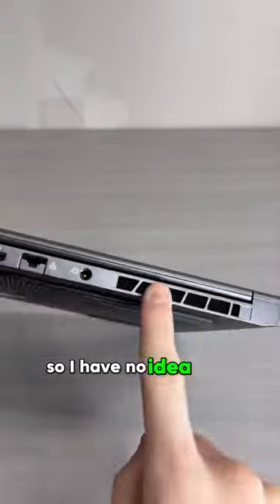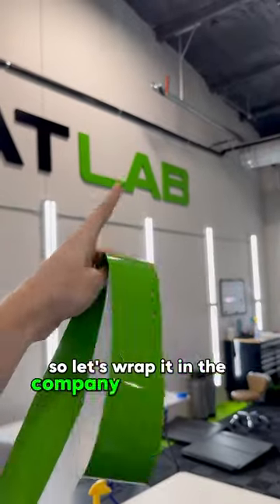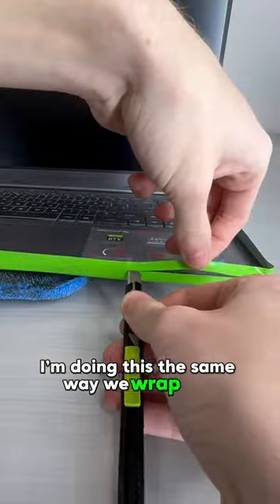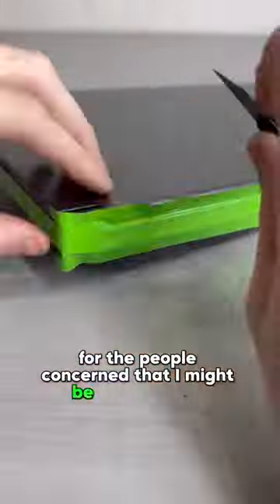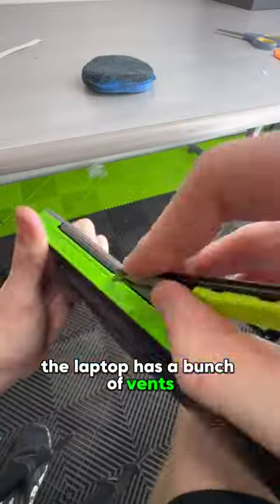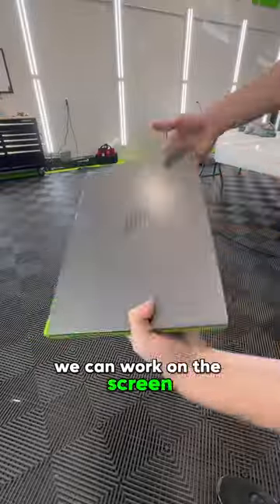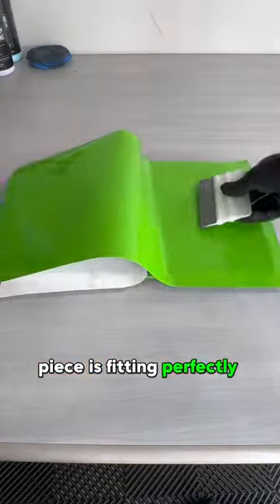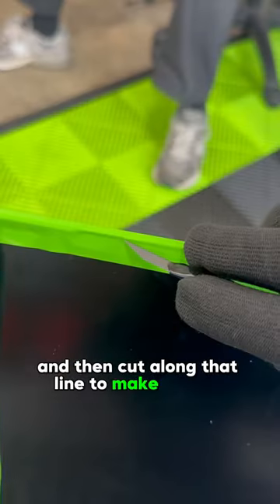WRAPPING A LAPTOP!? 🤯 | What should we wrap next? 🤔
We are DFW’s best for Paint Protection Film (PPF) ✦ Vinyl Wrap ✦ Window Tint ✦ Detailing ✦ Ceramic Coating + more!